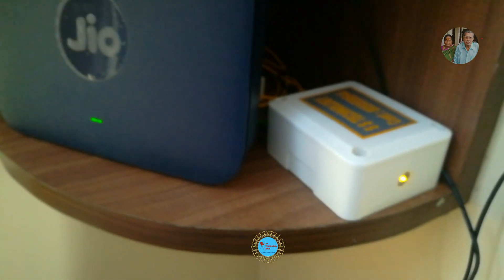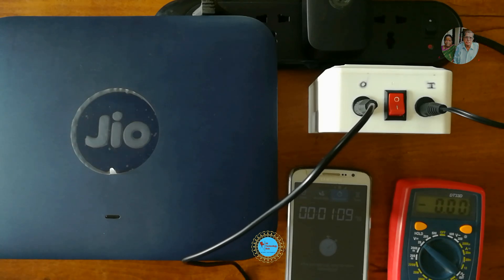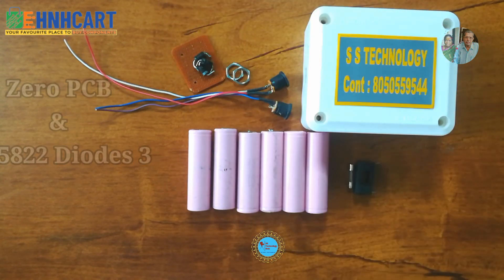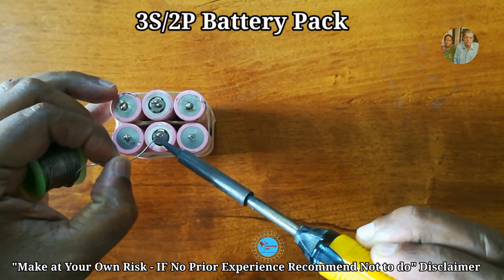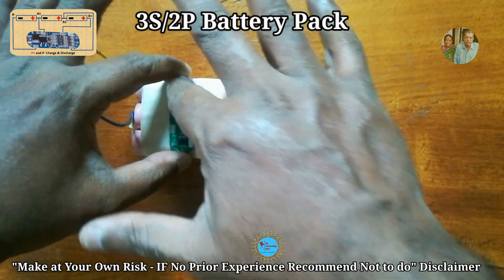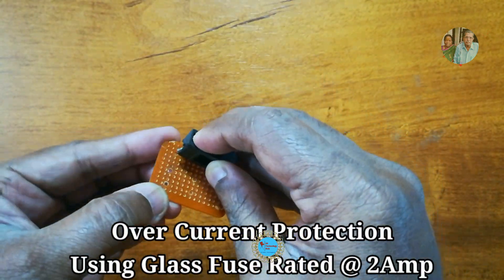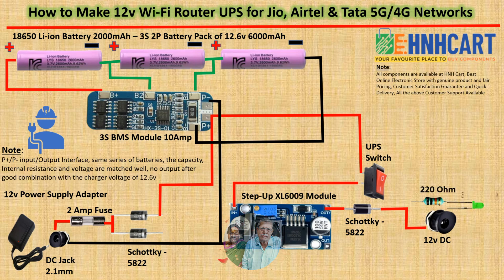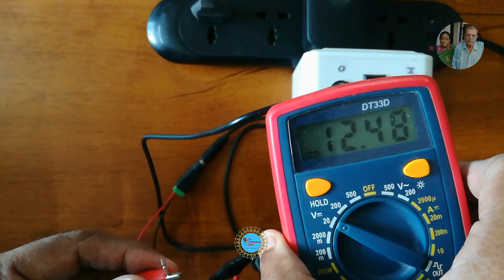DIY 12v UPS | 5+ hours Backup | SSTechnologyHub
A Mini UPS 12v 2.5 amp power rated with 5 hrs power back. Its a homemade
device and exclusively designed for Jio, Airtel Xtreme and Tata Fiber Wi-Fi routers.

Power Backup is 5 hrs, Compact in size and less weight. Can accommodate device next to Wi-Fi router and Easy to carry device along with you.

i am using JIO Wi-Fi router with power adapter 12v 2.5amps that comes along with JIO Router for mini-ups.

Components:
XL6009 DC - DC Adjustable Step UP Boost Power Converter Module * 1
3S 5A Li-ion Lithium Battery 12.6V 18650 Charger Protection Board Module * 1
Good Quality 2600mAh INR-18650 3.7V Lithium-ion Battery * 3
(Note If require more power backup, then recommended to go with 6 cells 3S2P)
6A 250V AC SPST ON-OFF Rocker Switch * 1
2mm (Red) Polyolefin Heat Shrink Tube Sleeve * 1
Fuse Holder for PCB Mount * 1
2A Glass Cartridge Fuse, 5mm * 20mm
IN5822 Schottky Barrier Diode 3A 40V * 3
2.1x5.5mm DC Power Jack Socket Panel Mount Female * 3
1 Small Enclosure Box
3MM Led green * 1
Resistor 1k 1/4 watt * 1
DC jack with cable Male 2 Male Connector * 1

Step 1:
3S 2P Battery Pack
Take 6 Lithium ION 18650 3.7v 2000mAh of rated power cells and connect in series However 18650 Battery gets charged to the recommended value Max 4.2v have used BMS module to protect batteries.

The board offers Overcharge protection, over-discharge protection function, short circuit protection function, over current protection function, balance charging.

3S2P Battery Pack using BMS Module 12.6V 5mAh.

first clean the tip top both the surfaces of Plus and minus of a battery with
sand paper and with the help of paper tape connect 3 cells in series.

apply flux and solder with 23 SWG wire as shown in video.

Note: If no prior experience, recommended not to do
You can use this board to charge the lithium-ion 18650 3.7v 2000mAh Batteries.

Step 2:
The diode symbol is an arrow showing the forward low impedance direction of current flow. All diodes have inputs on their anodes and their cathodes are connected together to drive the output. R is connected from the output to some negative voltage (-12 volts) to provide bias current for the diodes.

R can return to any negative voltage. If R is connected to 0 volts it will have no drive current available to drive the next circuit; practical diodes need a bias current. In a practical circuit, all signal levels, the value of R and its return voltage are chosen by the circuit designer to meet the design requirements.

extremely fast switching
Low forward Voltage Drop, to optimize on voltage drop, have used Schottky Diode. approximate 0.5v will be loss. Very small conduction losses Guarding for over voltage protection 3A Rated.

STEP 3:
This CN6009 XL6009 DC – DC Step-up converter module is a non-isolated step-up (boost)
voltage converter featuring adjustable output voltage and high efficiency.

All components are available in HNH Cart, Its one of the best and cheapest Online Electronic Store.

1. Reliable, quality of product, and the best in class service.
2. On Time Delivery & Fastest Delivery Option Available
3. Fair Pricing
4. Customer Service
5. Quantity based Discounts
6. Cash On Delivery Available

Genuine Quality and Rewarding Experiences hence i choose HNH Cart for my Projects.

Recently Have placed on Order for my DIY Projects got delivered in 3 days by Blue Dart and these are the components used for UPS for Wi-Fi Router.

Total Cost of this project is just 500/-

Pause the Video for circuit design and build mini ups with above listed devices for the same. Minimal components and easy to build.

If you like this video, please do give Thumps-Up and  hit a Bell Icon for more latest updates.

Regards
SS Technology Hub